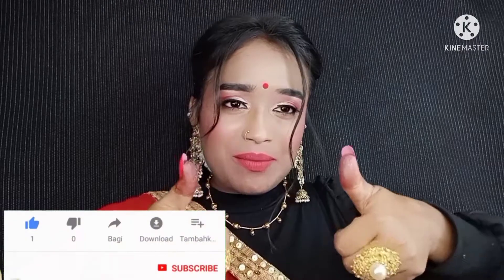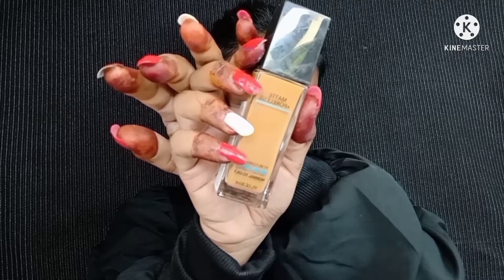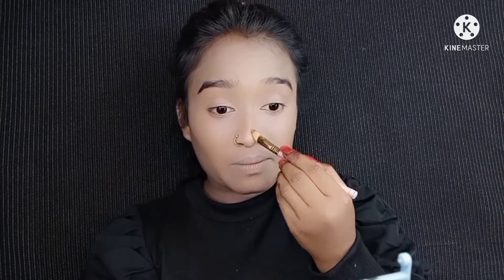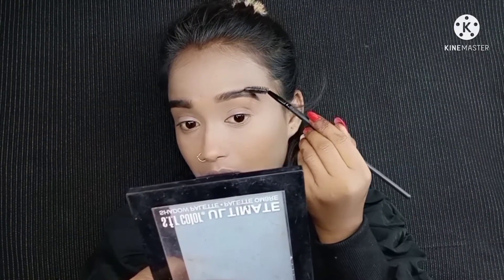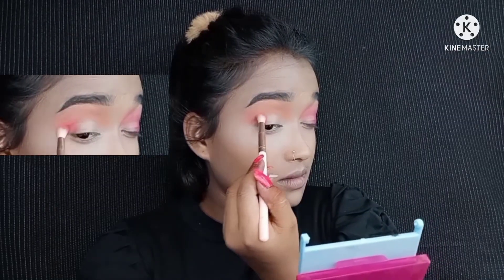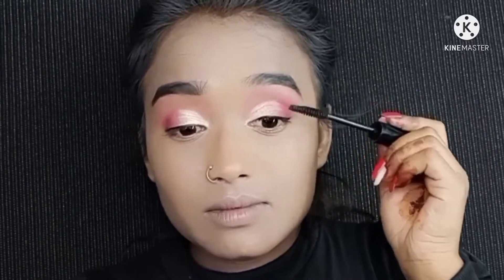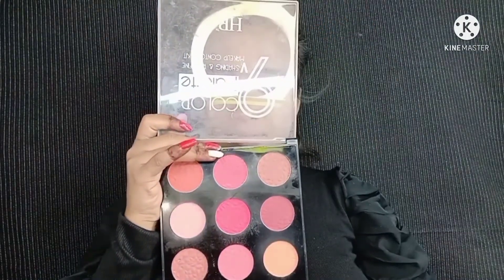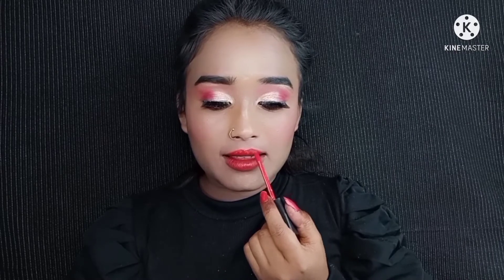Durga pooja look 2021 !! indian festive step by step durga pooja look !! bebstylee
hey guys
today am sharing dura apooja look step by step I ope you enjoyed and liked tis look and if you did then do like share and subscribe to my channel and also hitt the bell icon when I post my video you will notify

Instagram handle
babitaworld6